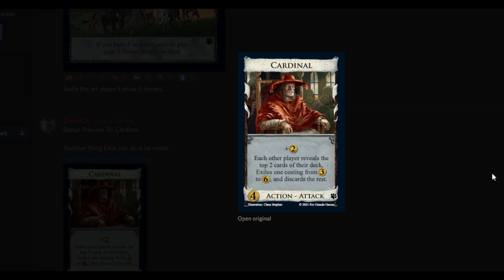Cardinal Dominion Menagerie Preview Hot Take